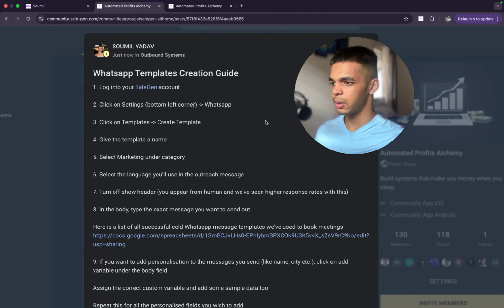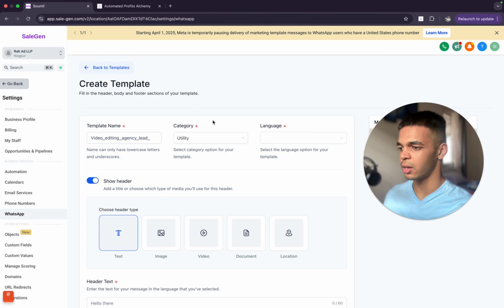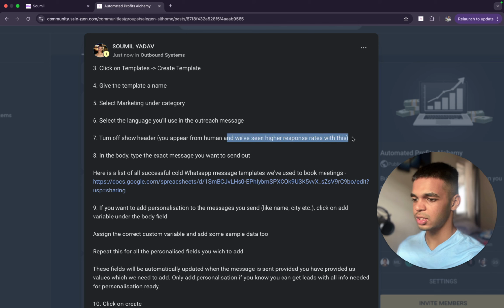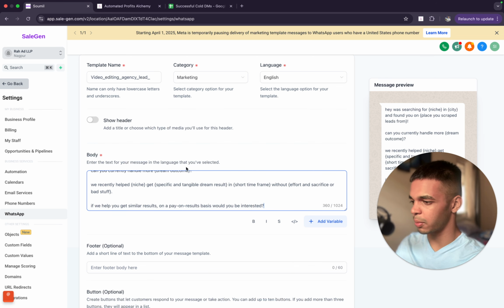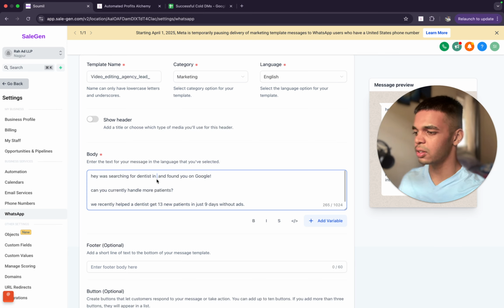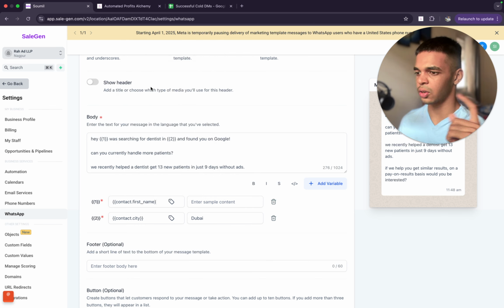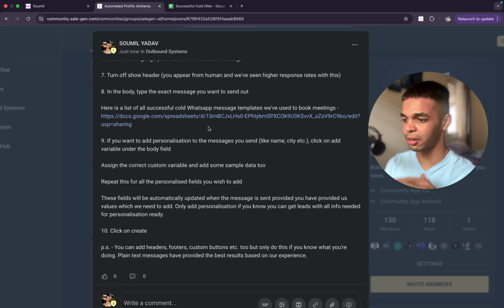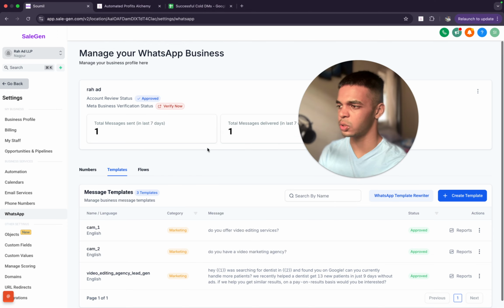How To Create Whatsapp API Templates For Cold Outreach - V